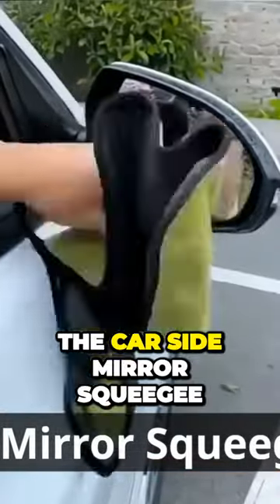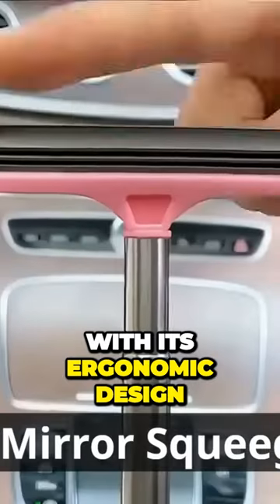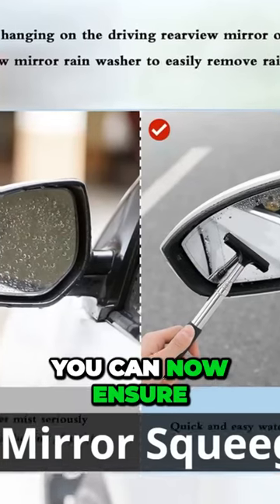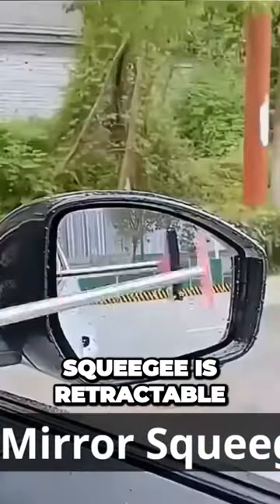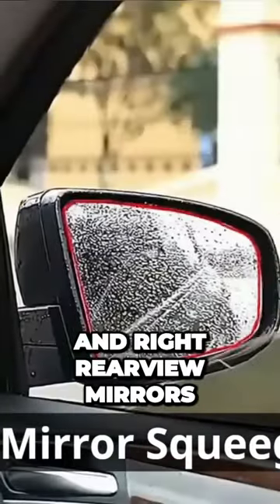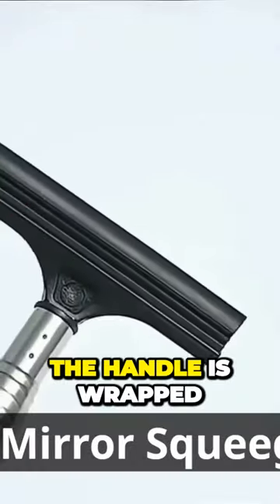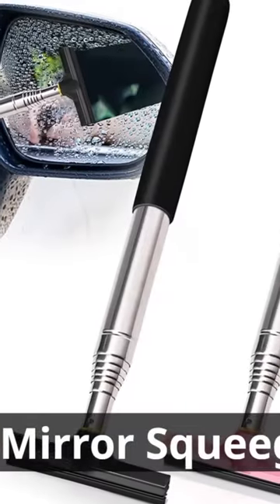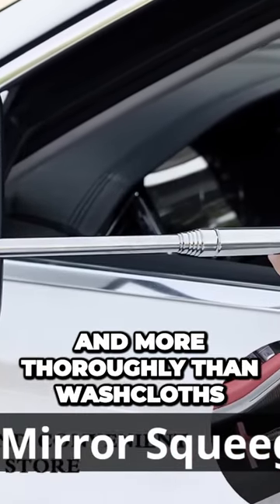🚘Never Worry About Foggy Mirrors Again! This Game-Changing Car Side Mirror Squeegee Will Amaze You!😲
Say goodbye to foggy mirrors ruining your driving experience! In this eye-opening video, we present the ultimate game-changing car side mirror squeegee that will leave you amazed! 🌟 Watch as we demonstrate how this ingenious tool effortlessly clears fog and condensation from your car's side mirrors, providing crystal-clear visibility in any weather condition. Never again will you have to struggle with wiping your mirrors by hand or waiting for them to defog on their own. Embrace the future of clear vision with this revolutionary car side mirror squeegee! 🚀